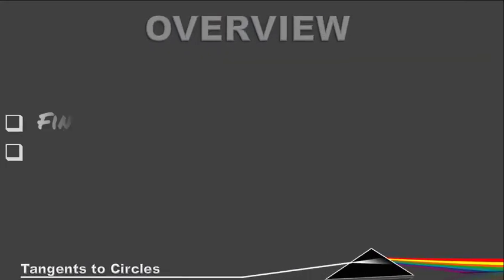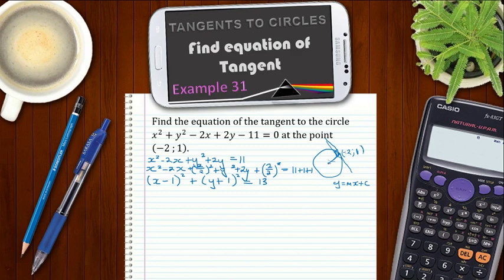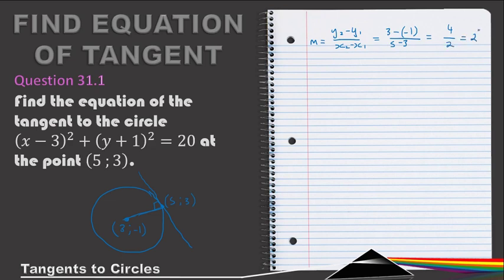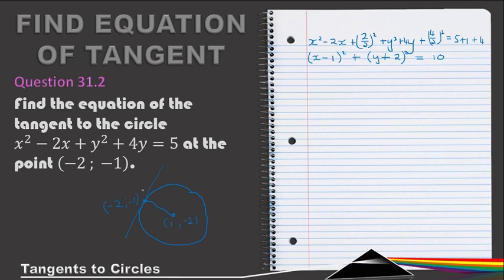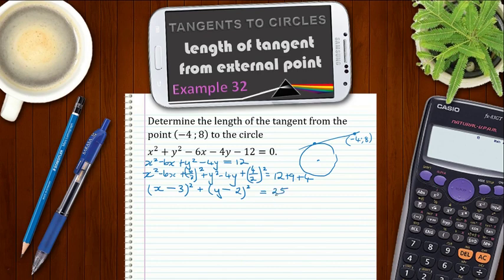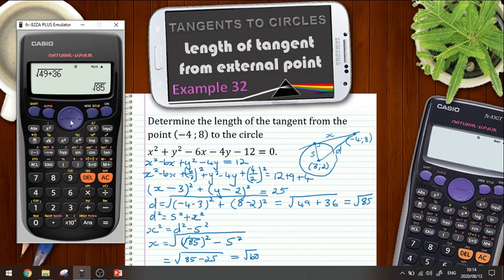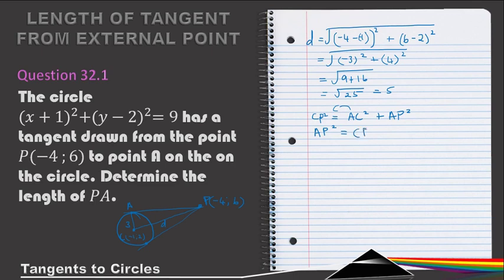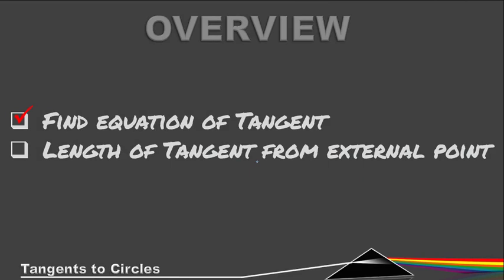R3503 Tangents to Circles